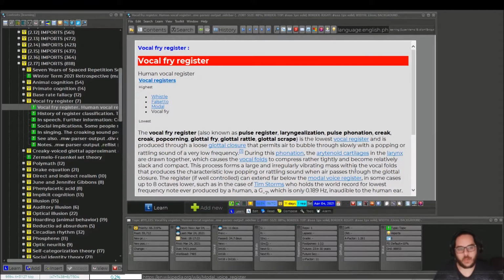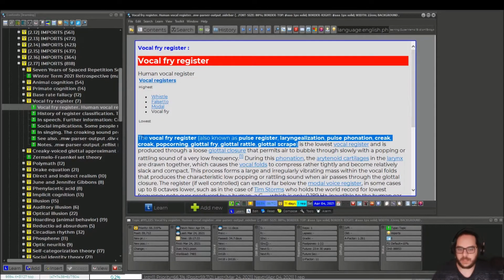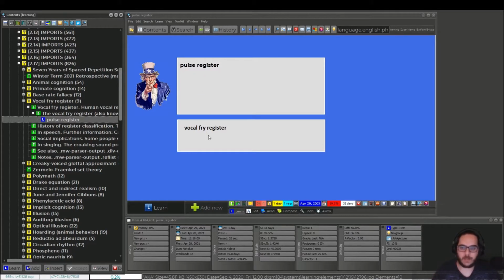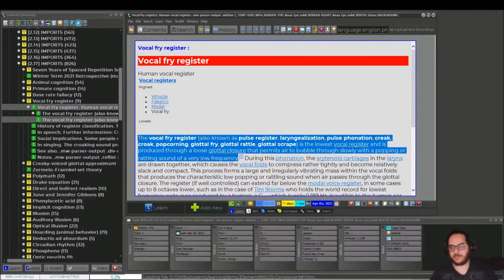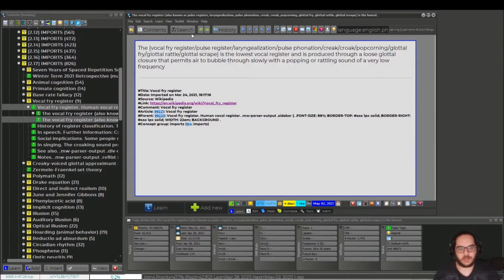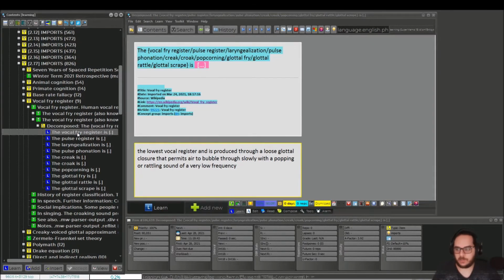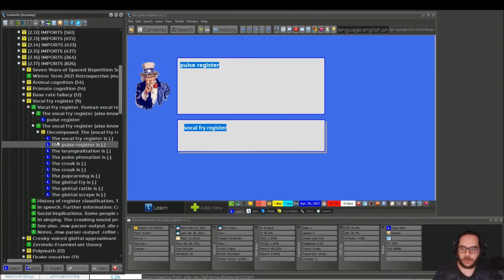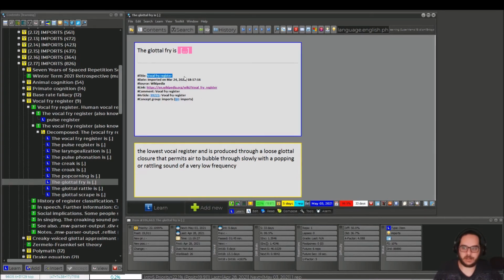Managing Concept AKAs: Decomposing Clozed Definitions